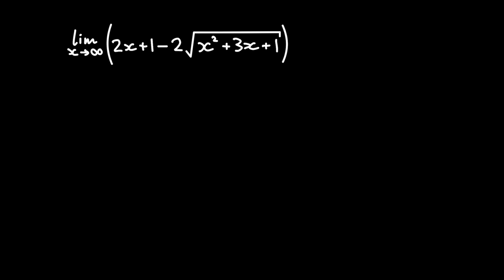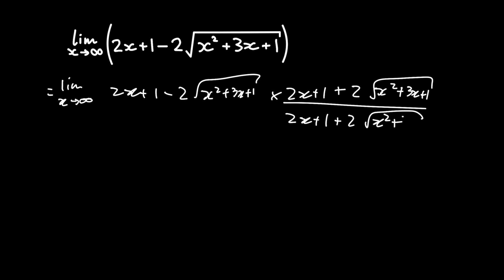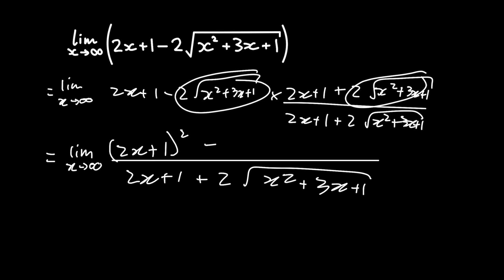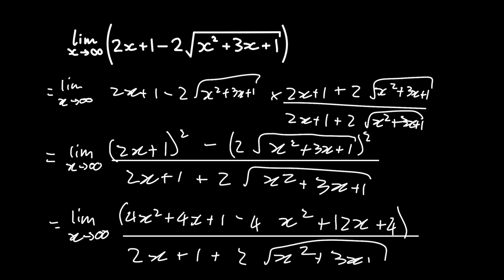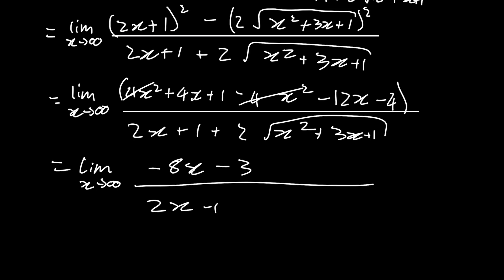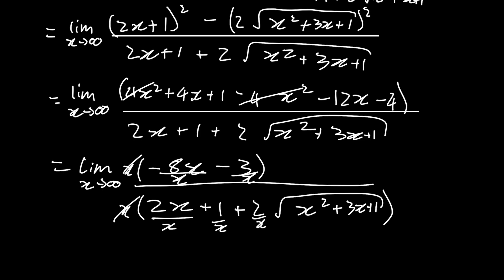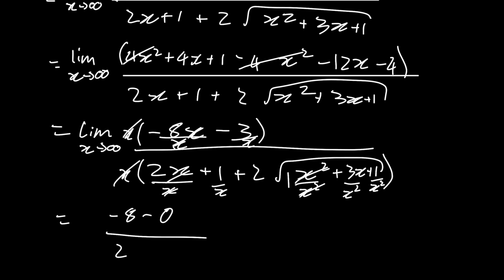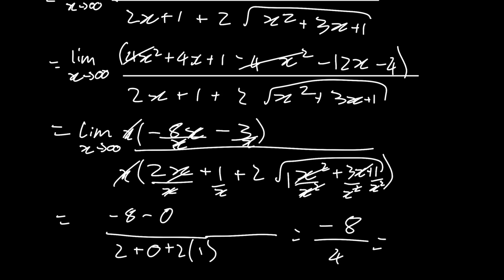Manipulating limits to solve them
Today we solve a tough Limit using an interesting technique!